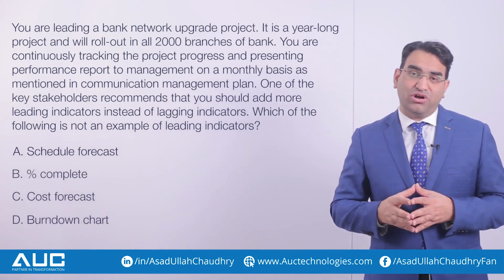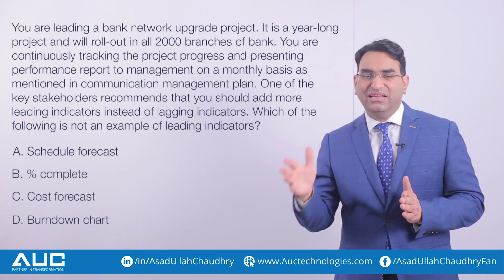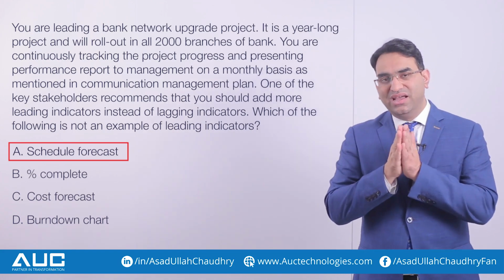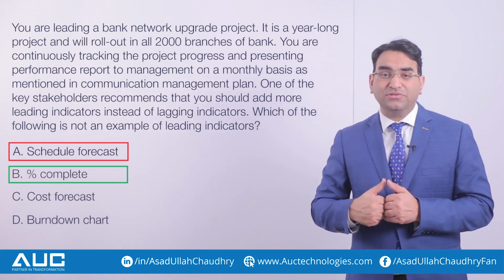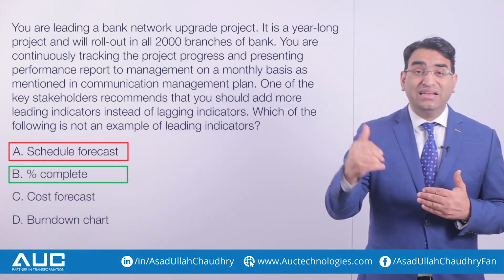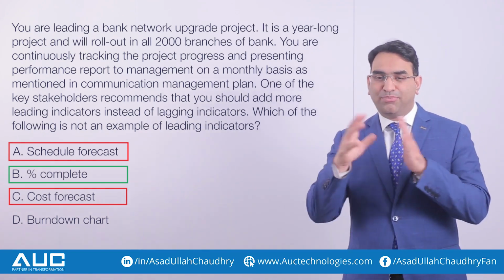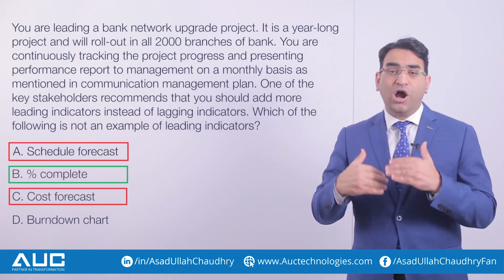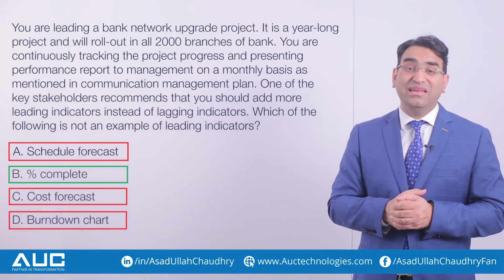PMP Exam Question | Project Management Exam Prep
This video presents the latest Project Management Exam questions with in-depth explanations to help you succeed in your test. We'll guide you through each question covering the right answers and the reasoning behind them. This video serves as a valuable tool for first-time test-takers and those who want to review their knowledge. Take advantage of this chance to improve your grasp of the subject and do better on your exam.